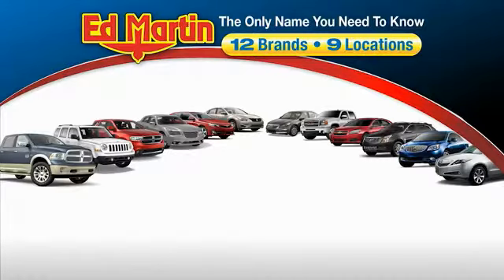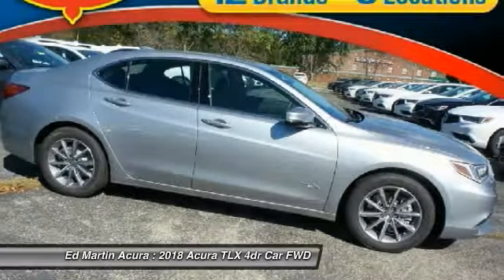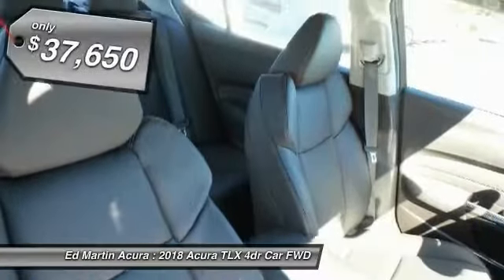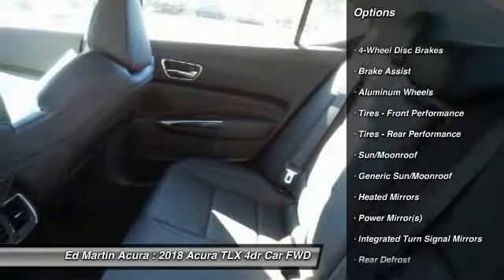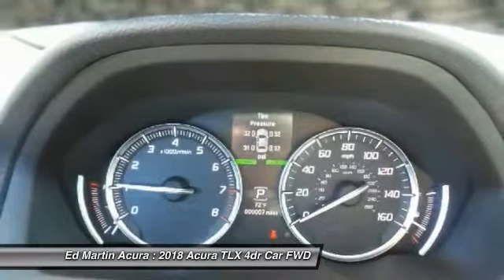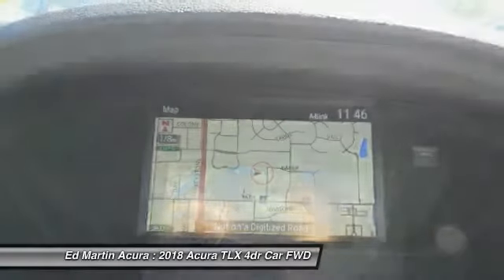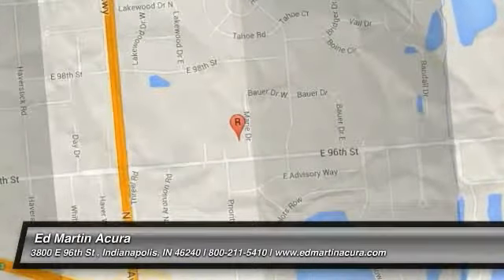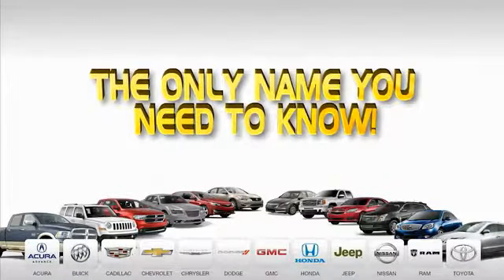2018 Acura TLX 3T07818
2018 ACURA TLX Indianapolis, IN
Stock# 3T07818

Not only does the 2018 Acura TLX performance sedan boast an aggressive, sporty and alluring look, it includes new premium features and technology enhancements that place it among the most advanced and well-equipped midsize luxury cars in its segment. Restyled Alcantara and perforated leather seats offer grip as you accelerate through corners with available Super Handling All-Wheel Drive. Contrast stitching and piping excite your senses, while offering luxury. The world s first Precision All-Wheel Steer system on a production vehicle changes the game for front wheel driving, independently adjusting the rear wheel toe angles for increased agility and stability while cornering, changing lanes or braking. To boost fuel efficiency, Econ mode dials back climate control and decreases sensitivity to minor throttle changes for consistent speed. Apple Carplay and Android Auto place a hub of digital resources on the TLX s built-in display. Get directions, send or receive messages, and listen to music right from the touchscreen by voice with your phone. Acura s goal is to help create a zero-collision society, and the AcuraWatch suite of advanced safety and driver-assist technologies keeps the TLX in line with that vision. It s designed to improve awareness, assist with avoidance and help mitigate impact.